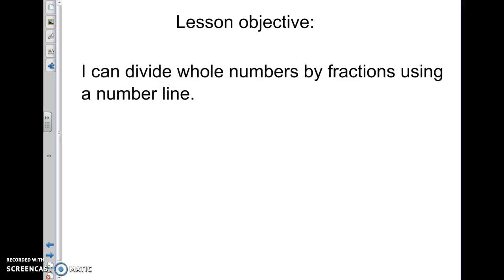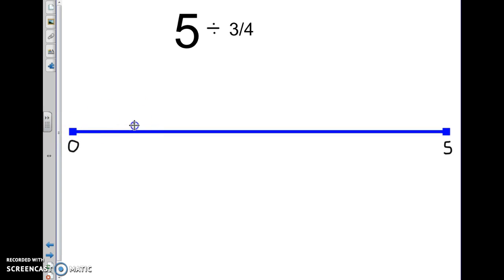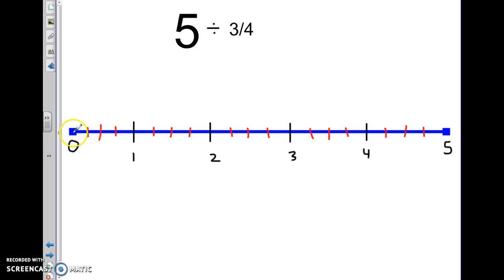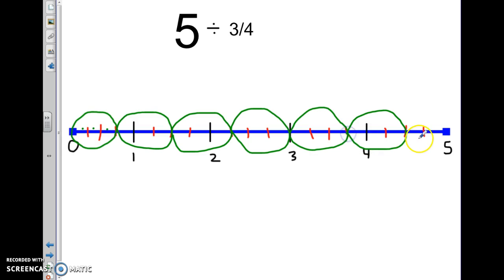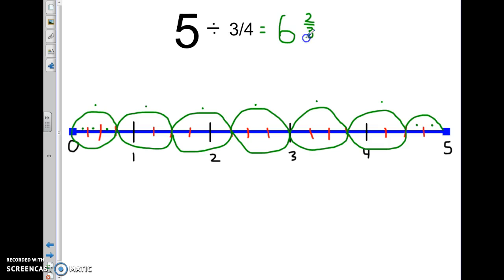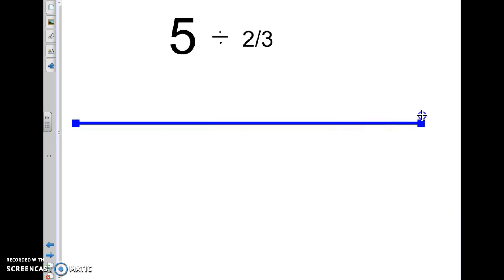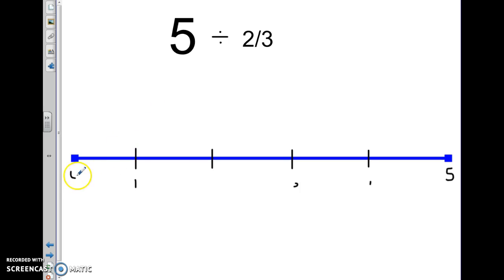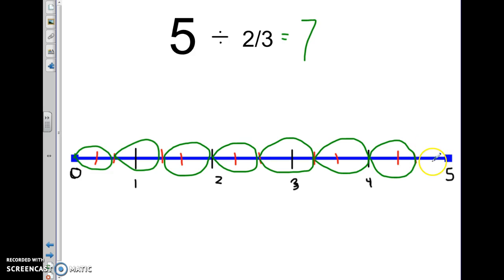Dividing fractions on a number line: mixed number quotient